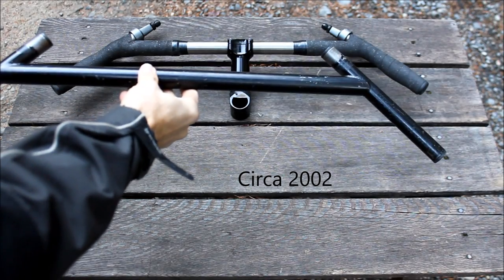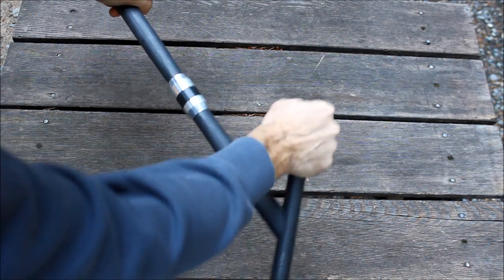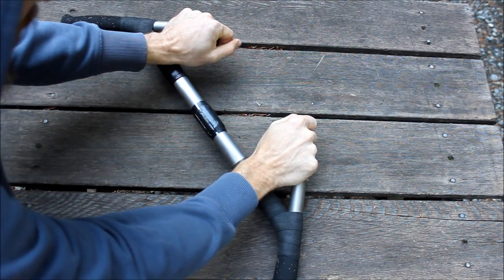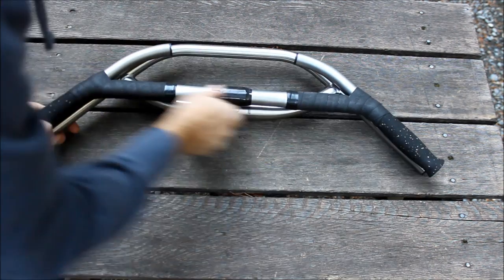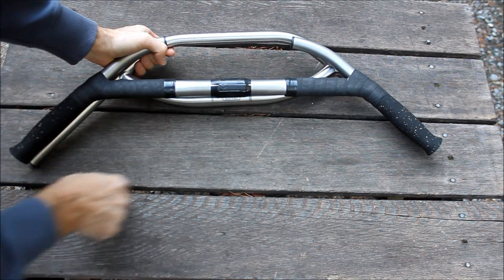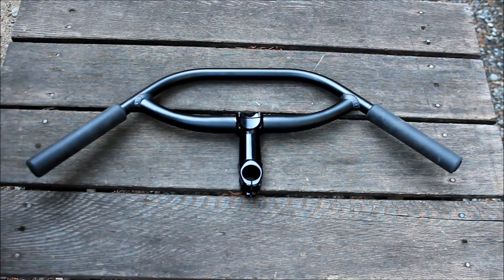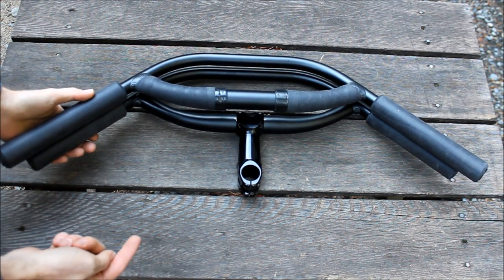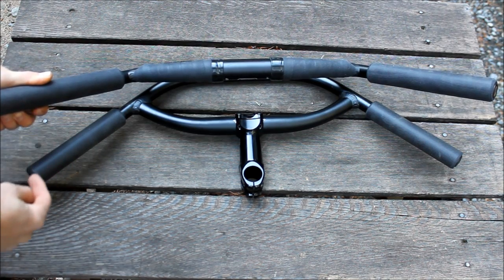Jones Bikes H-Bar Evolution and new bar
All my bars are H-bars. H-bar for Handle-Bar. They have the 45° sweep, the 0.5" vertical offset, and a multitude of hand-positions. But could I offer more, with less? Yes. Back to basics, back to the beginning, with a twist. Well, with a bend -- the Bend H-bar. The original concept, the 45° sweep but the bend, where it is, ensures shifters and levers are a simple fit and the one piece butted aluminium construction delivers a bar 170g lighter than a Loop. Less hand position options, less stuff-mounting space, marginally less stiff but all you might ever need in an H-bar No more, no less. The Jones Bend H-bar. A very simple principle, beautifully executed.